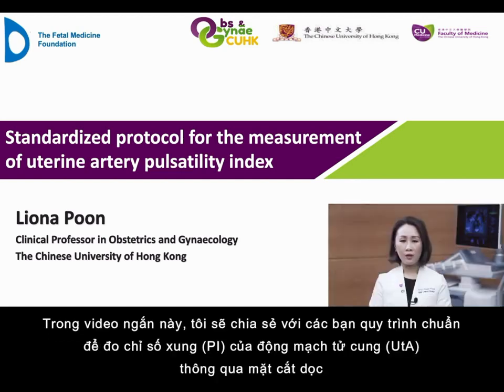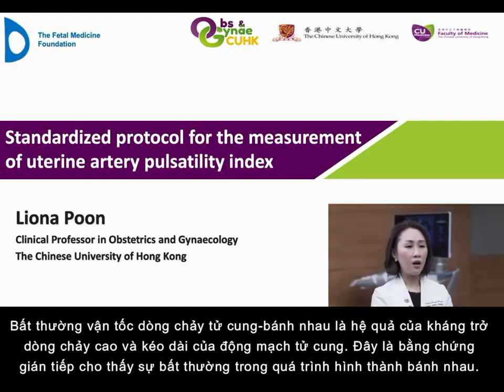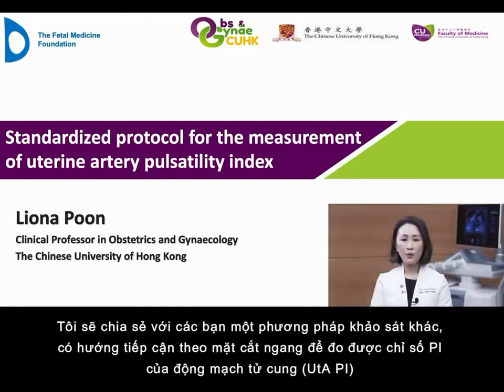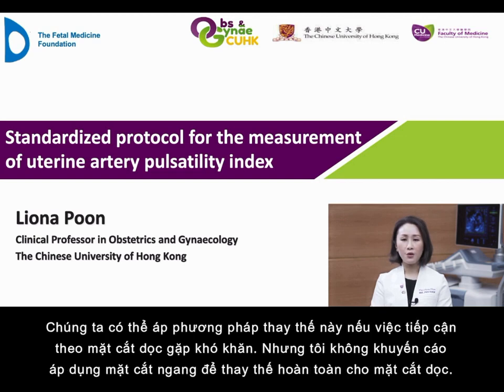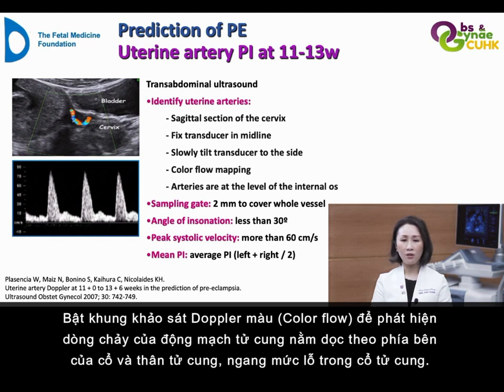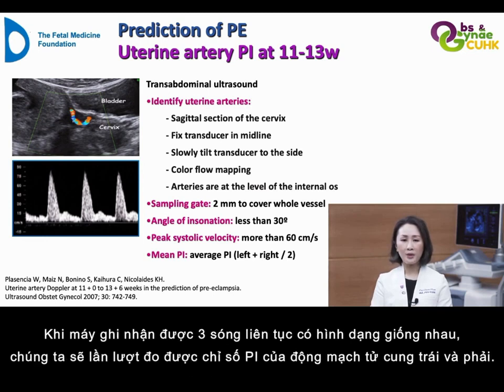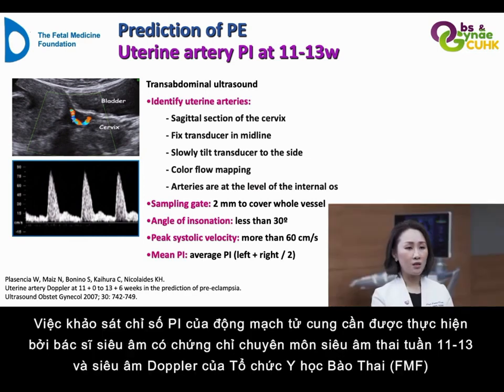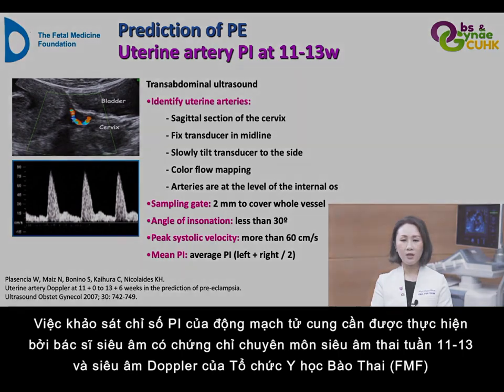STANDARDIZED PROTOCOL FOR THE MEASUREMENT OF UTERINE ARTERY PULSATILITY INDEX